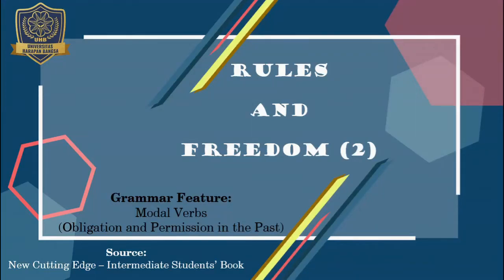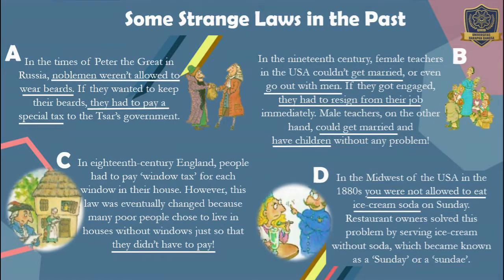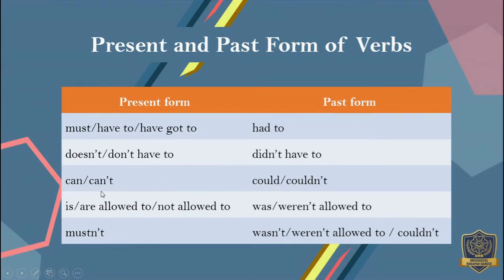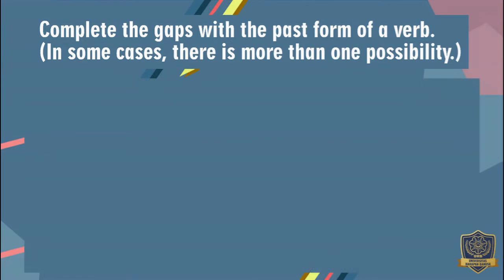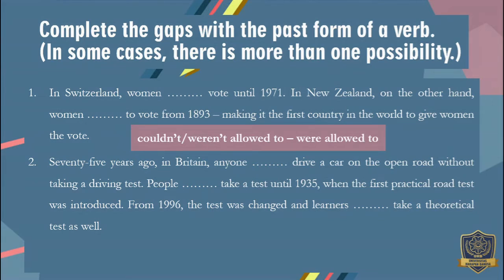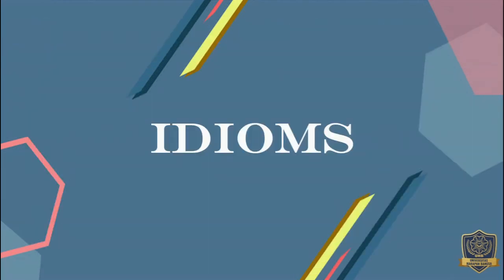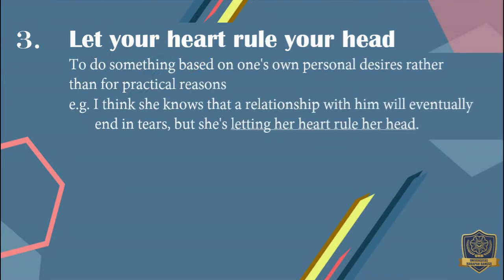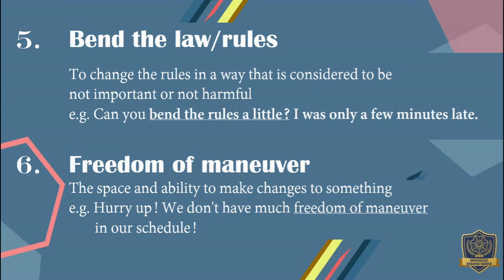Rules and Freedom 2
This video discusses modal verbs (obligation and permission in the past).